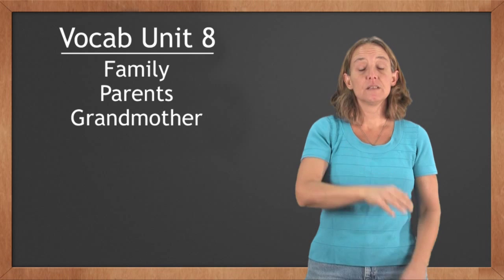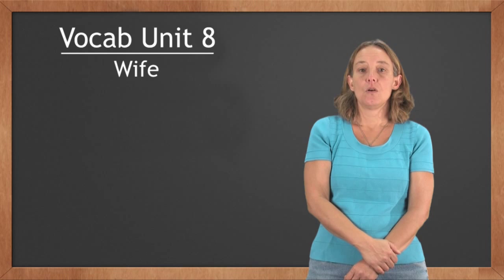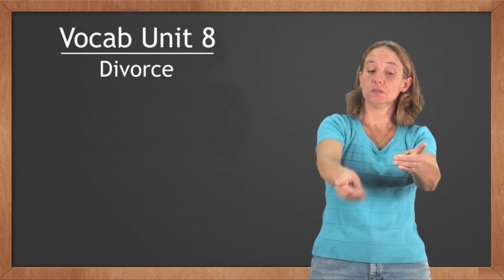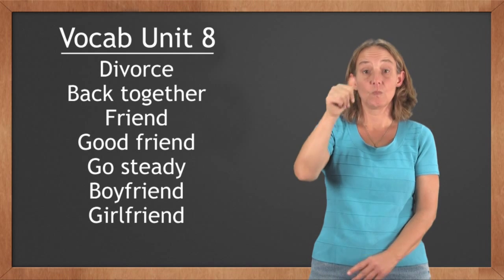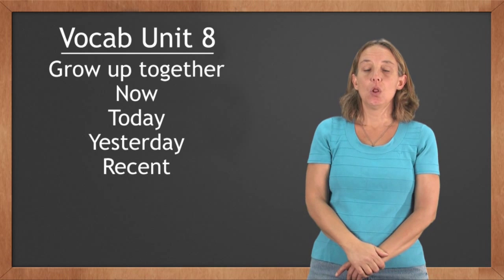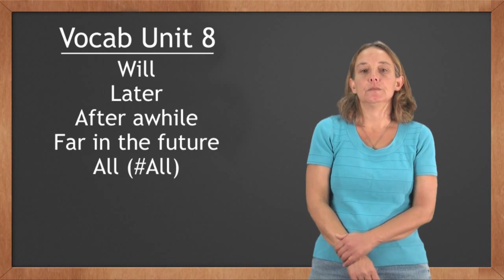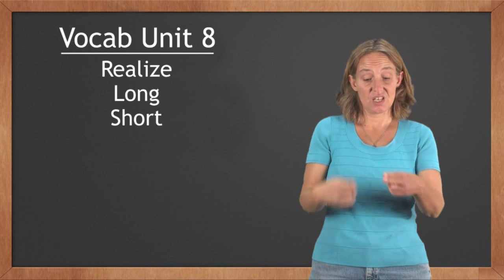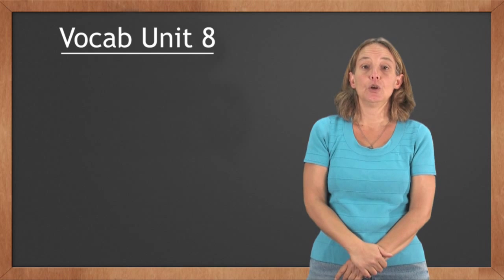Cochise College ASL Vocab 8